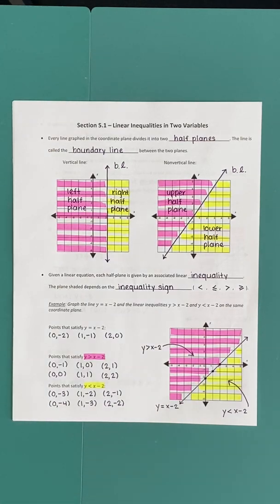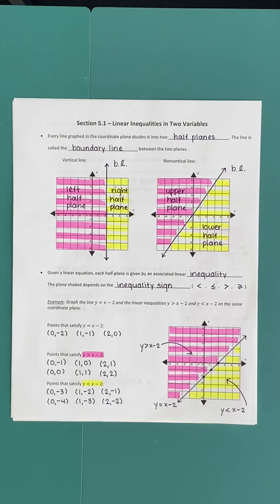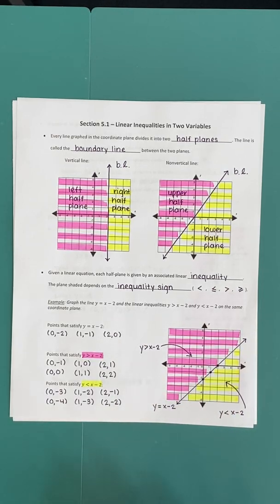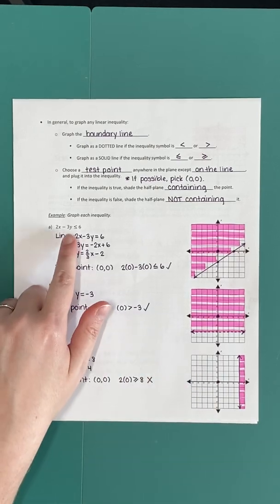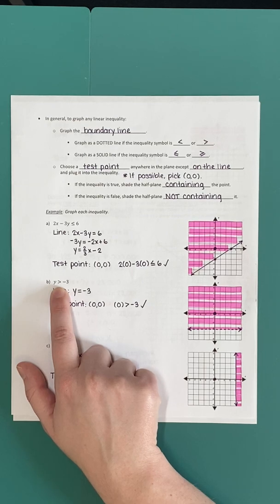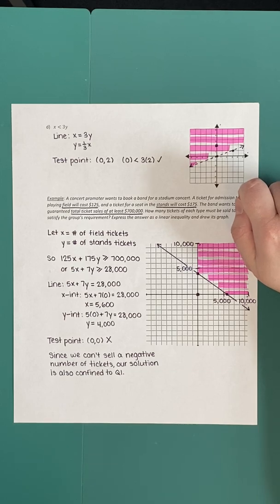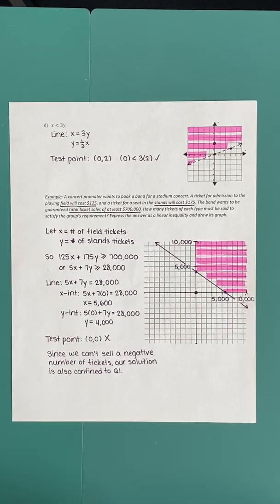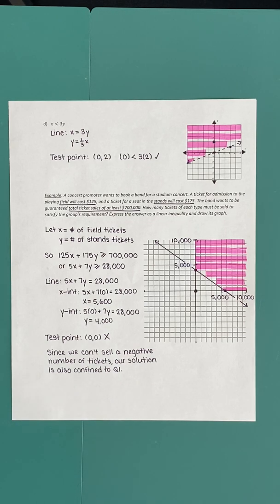5.1 - Linear Inequalities